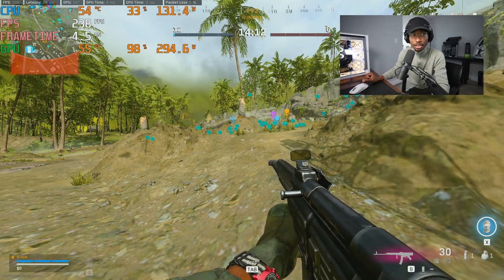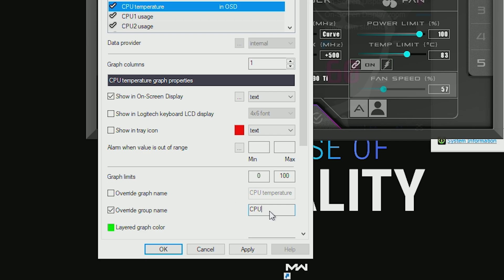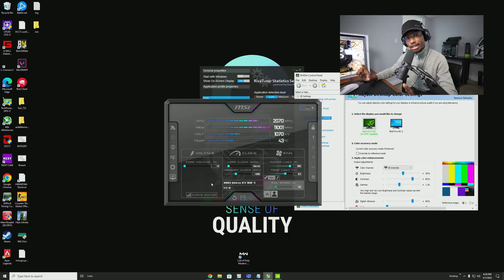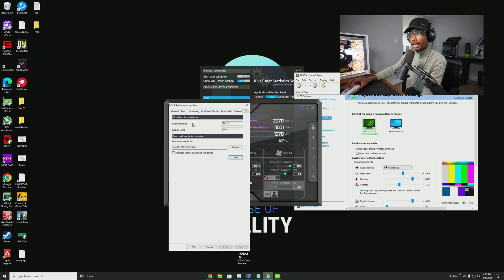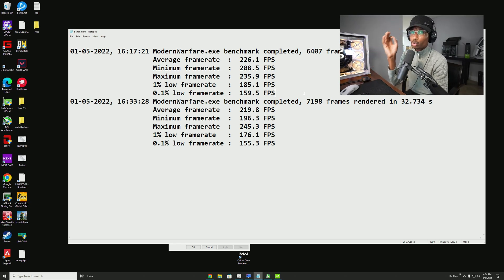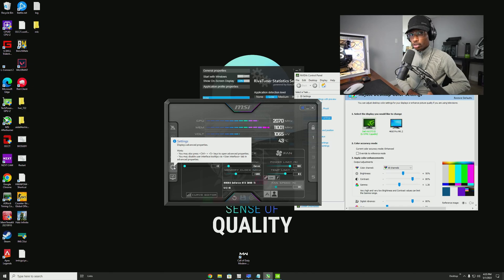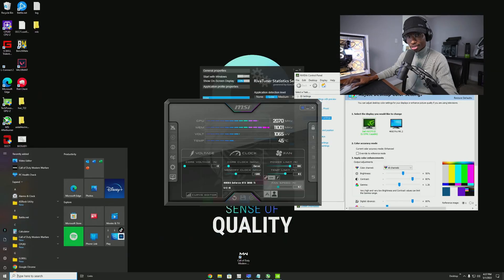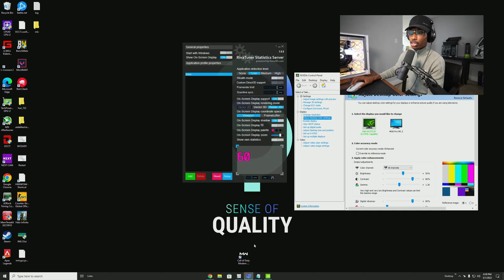You need this on your PC *Secret MSI Afterburner Tutorial*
This is a secret MSI Afterburner settings guide to check your PC information like temperatures, fps, and benchmark games on your PC.

Have you ever watched a FPS Guide but you had no idea if it increased your FPS or not? This is a tutorial of how to test them!

Need more FPS? Help with Audio and setting up OBS? Need more bullet registration? Use my Service

*Sips Tea* ☕